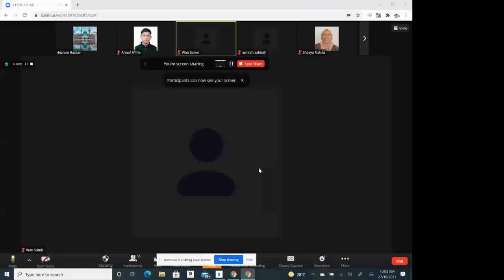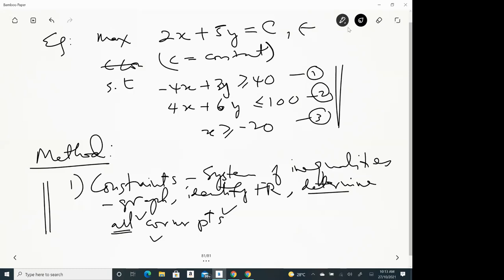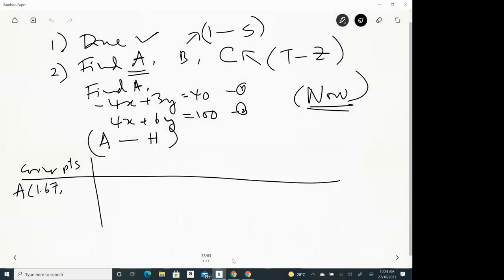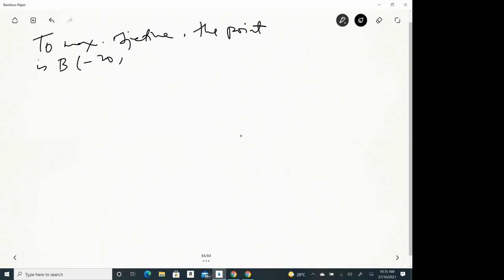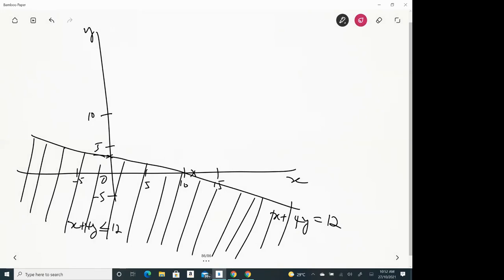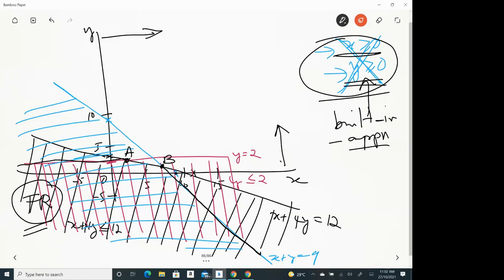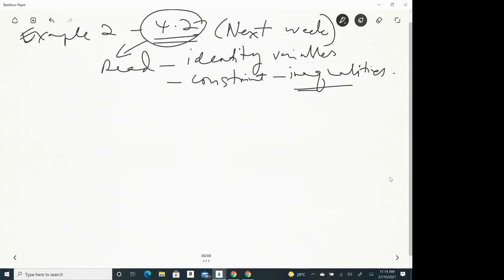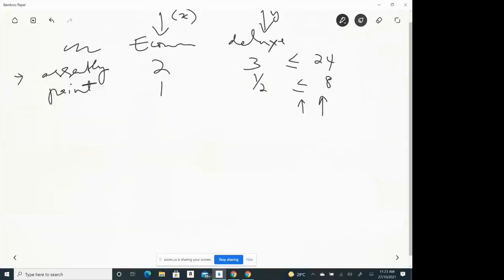opt prb 27 10